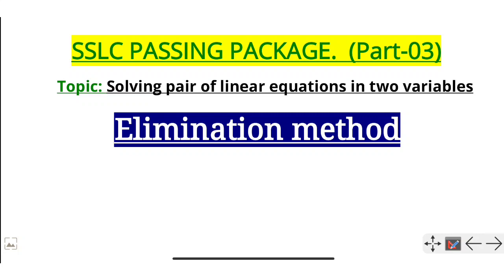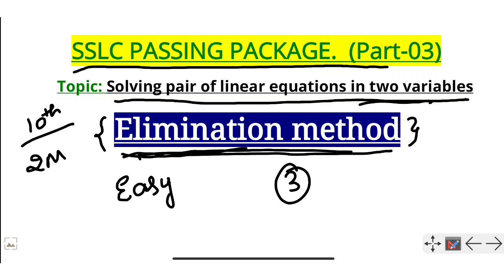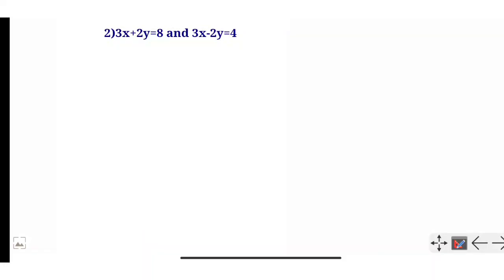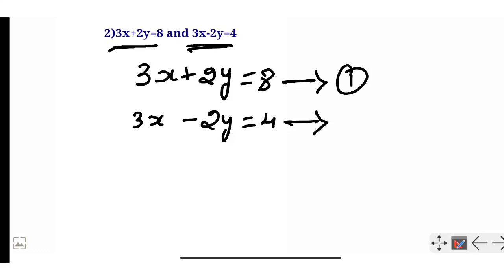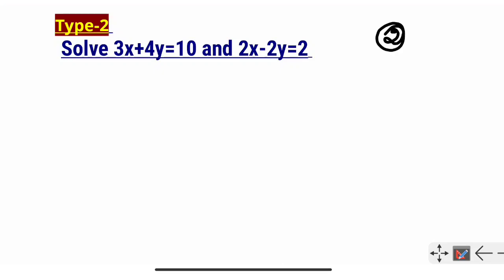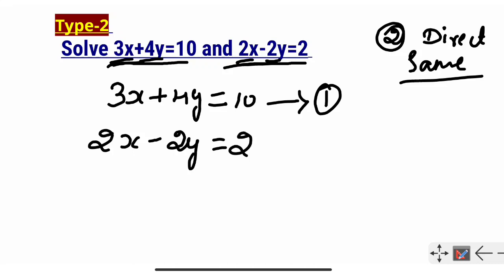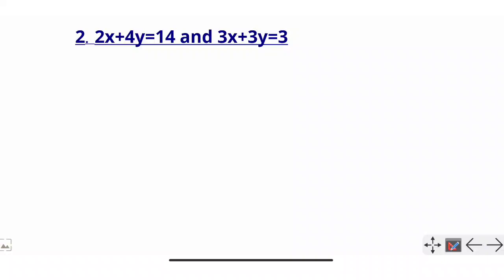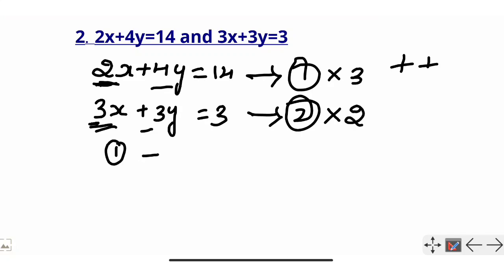SSLC PASSING PACKAGE (part-3)/solving pair of linear equations in two variables/elimination method